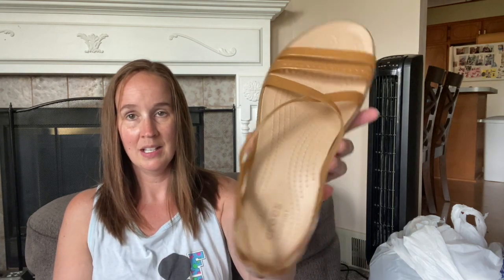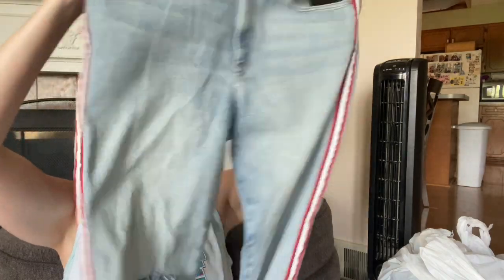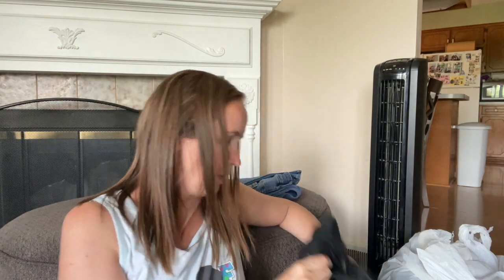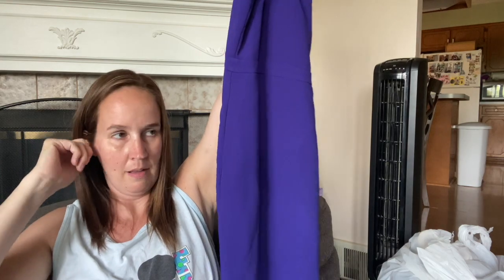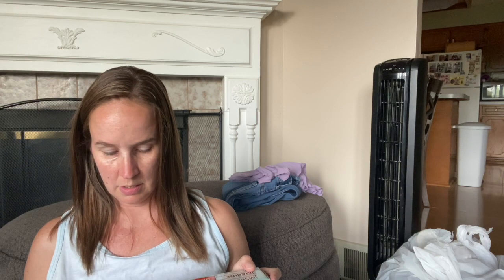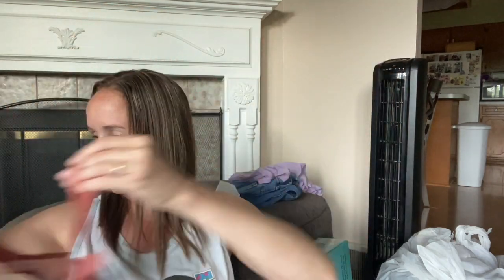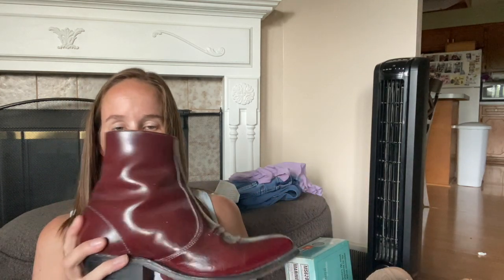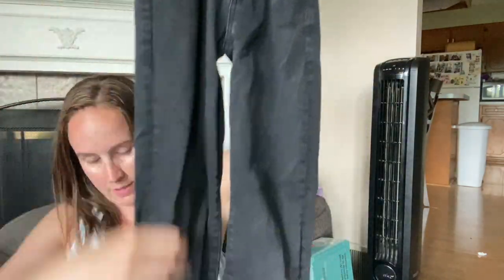Amazing huge thrift haul! Lululemon, New Sorel, New Torrid - online reseller postmark, eBay